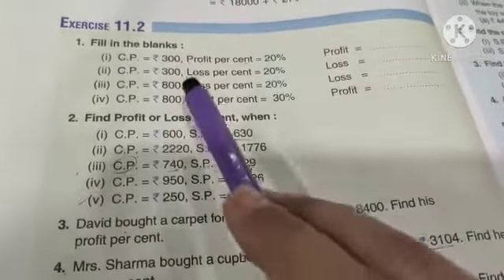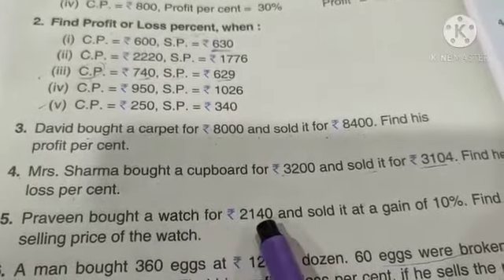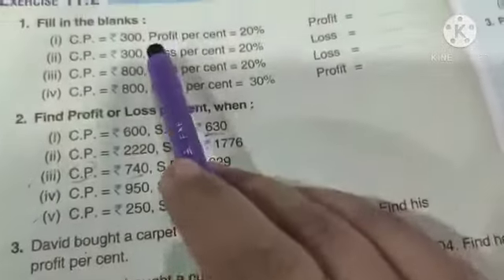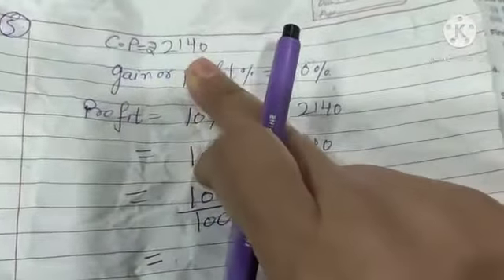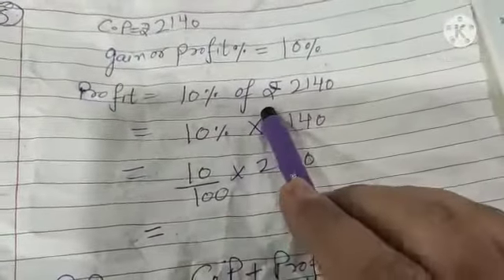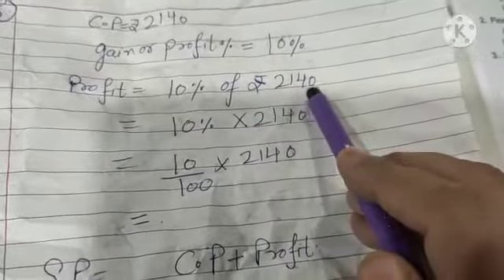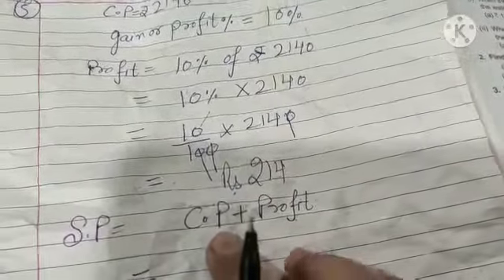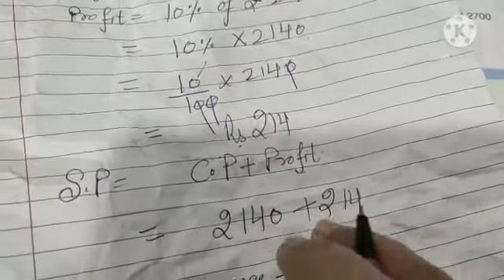Class-5, Maths, Ch-11, Profit And Loss, Ex - 11.2, Part -2